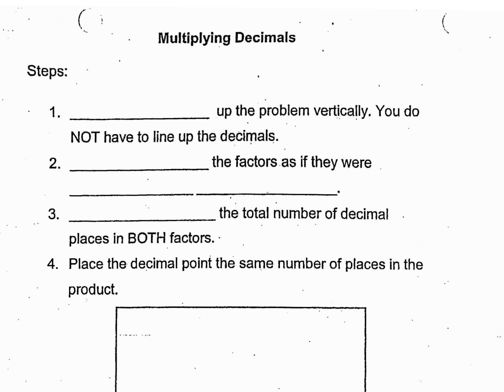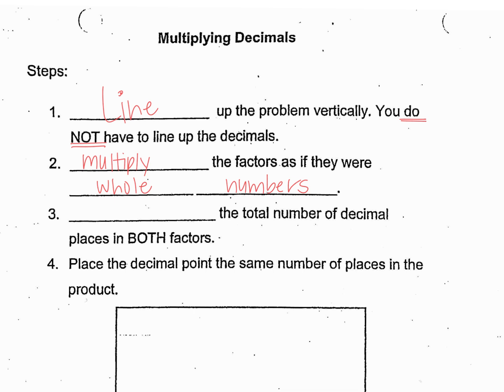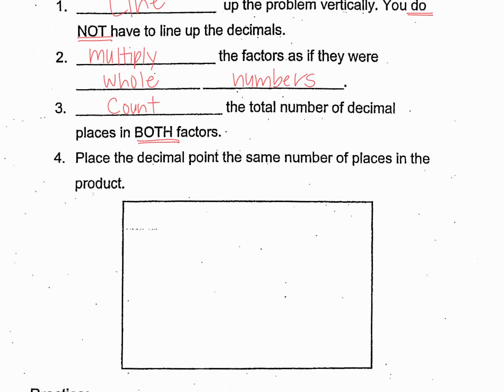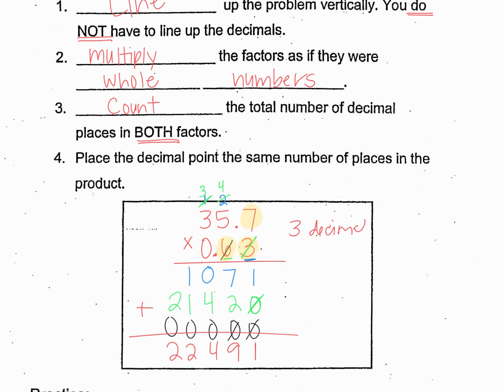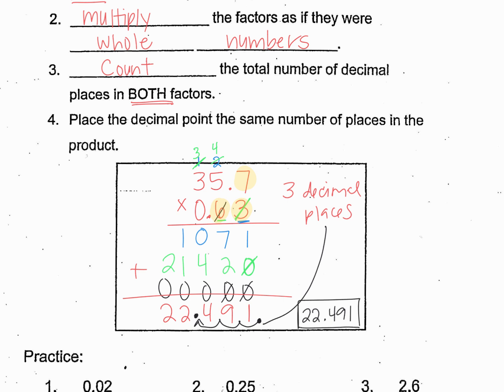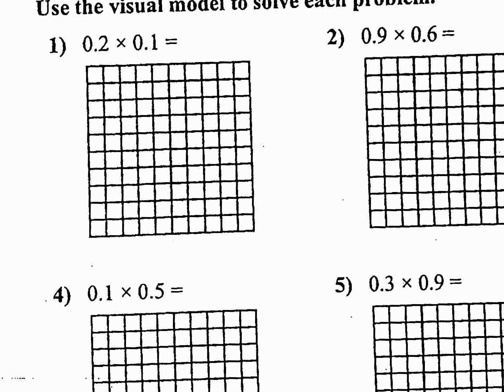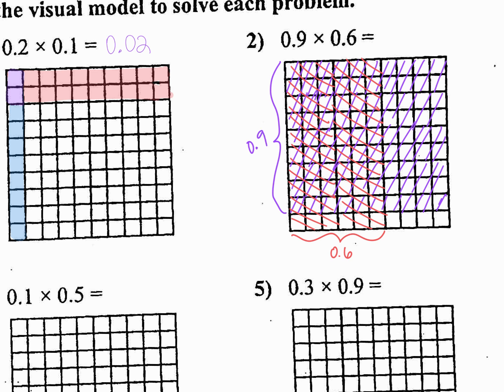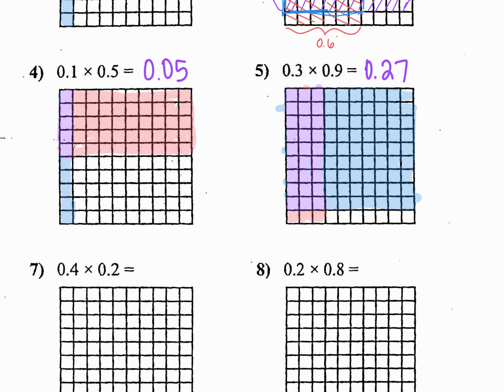Multiply Decimal Notes